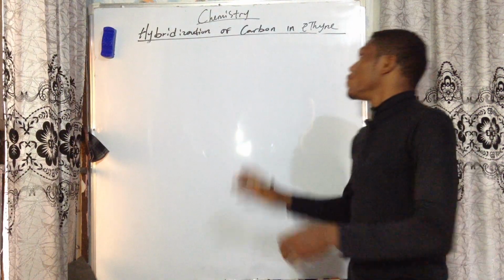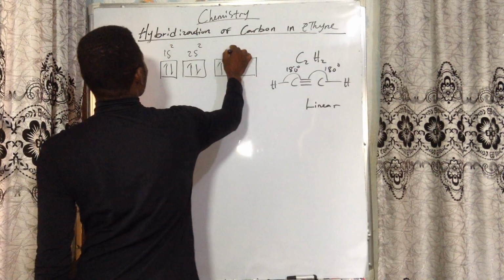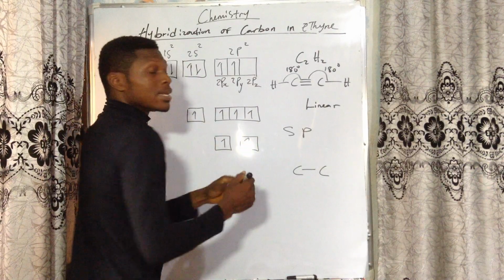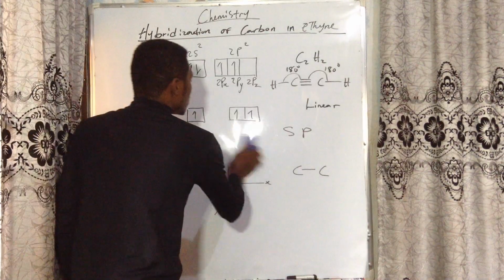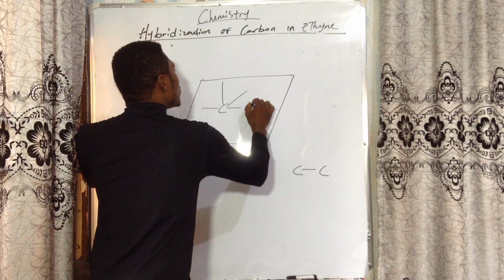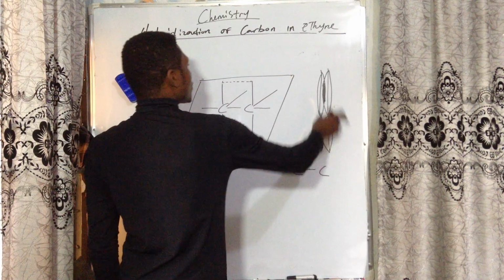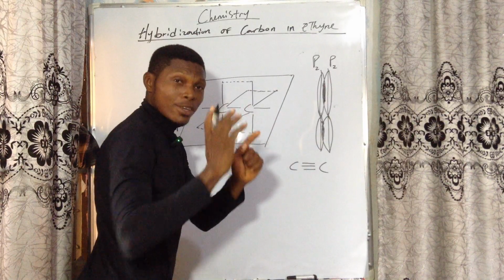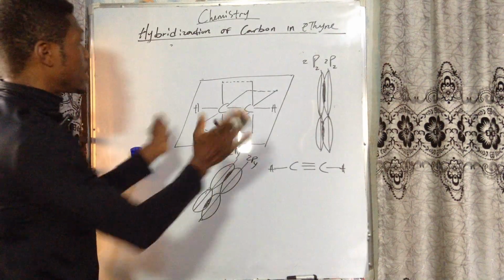On hybridization of carbon in ethyne